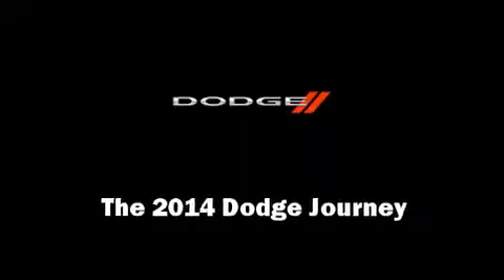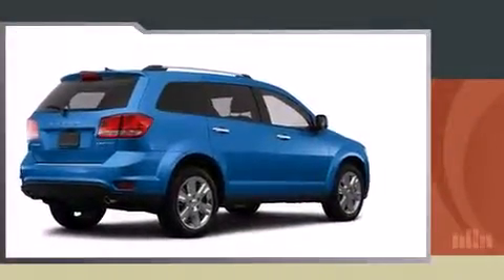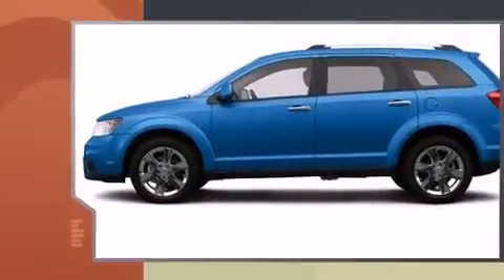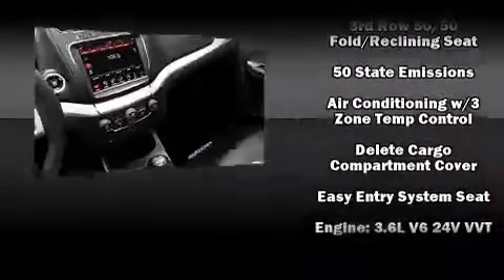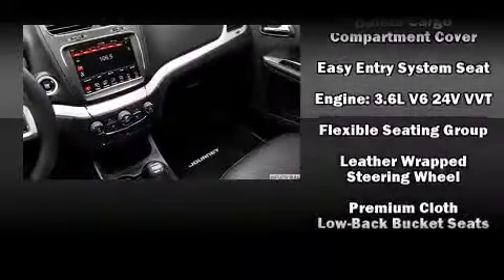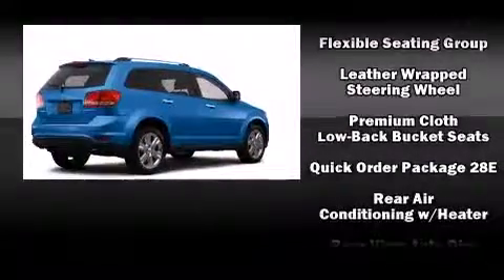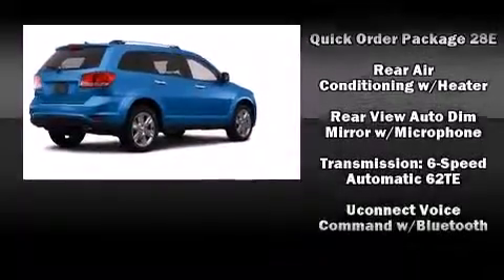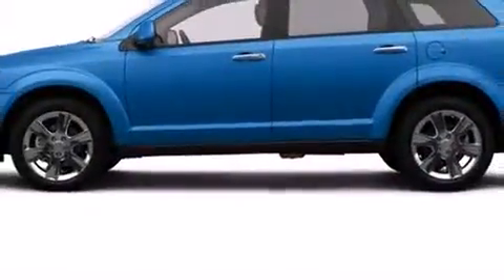2014 Dodge Journey SXT in Racine, WI 53406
Introducing the 2014 Dodge Journey. It features a front-wheel-drive platform, an automatic transmission, and a refined 6 cylinder engine. Top features include front fog lights, front and rear reading lights, variably intermittent wipers, an outside temperature display, remote keyless entry, cruise control, a roof rack, and power windows. Third row seats provide an even greater maximum passenger capacity. Dodge ensures the safety and security of its passengers with equipment such as: dual front impact airbags with occupant sensing airbag, front SIDE impact airbags, traction control, brake assist, anti-whiplash front head restraints, a panic alarm, and 4 wheel disc brakes with ABS. Various mechanical systems are monitored by electronic stability control, keeping you on your intended path. Our sales reps are knowledgeable and professional. We'd be happy to answer any questions that you may have. We are here to help you.